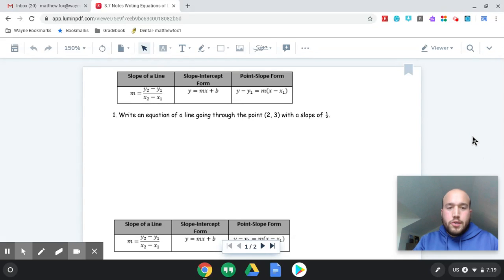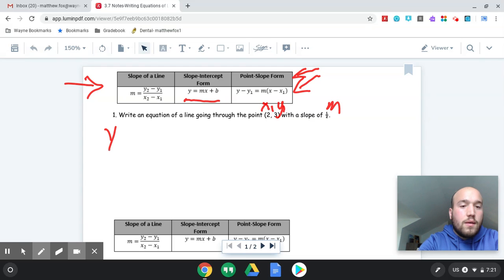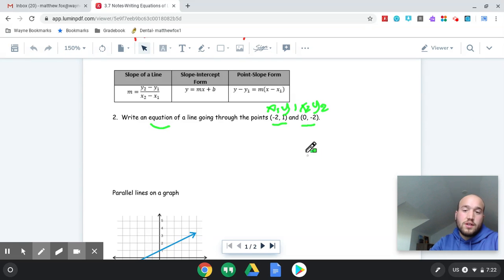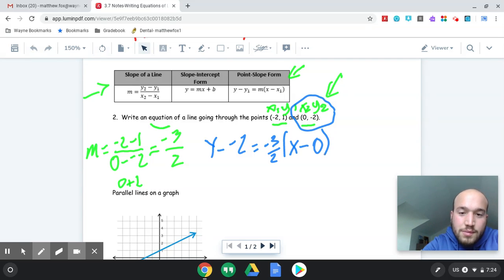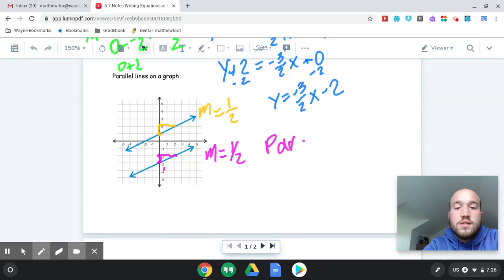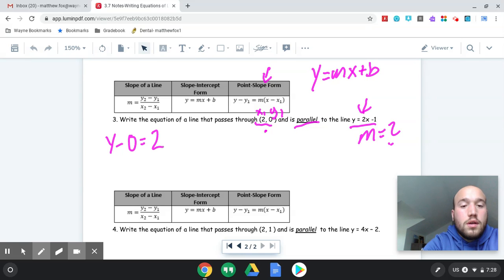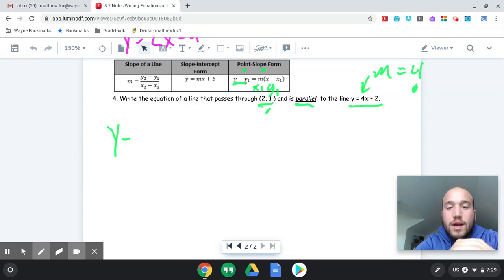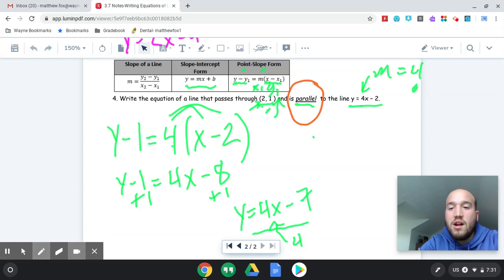Geometry Lesson 3.6 Writing Equations of Parallel Lines -4/22/2020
Geometry Lesson 3.6 Writing Equations of Parallel Lines
-4/22/2020